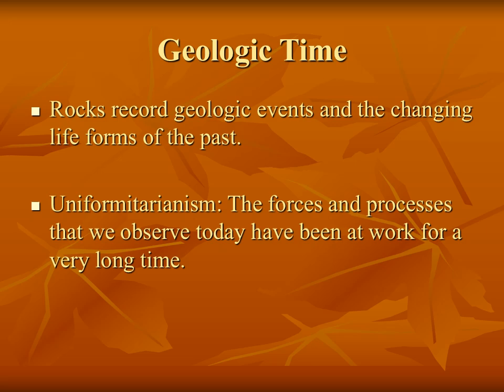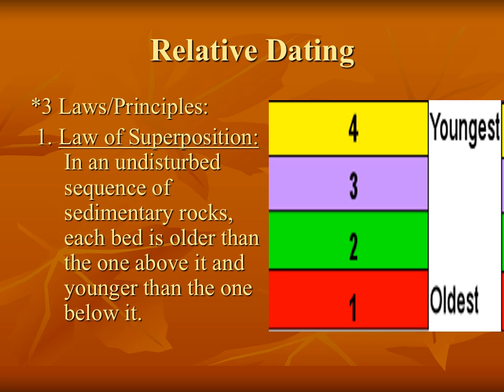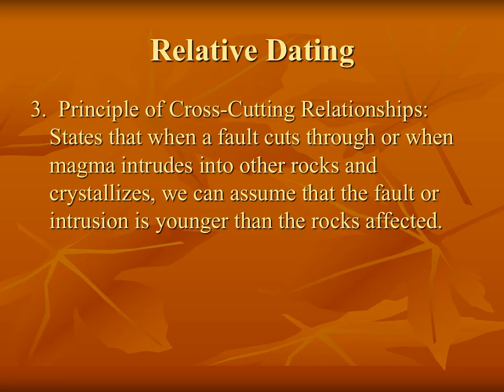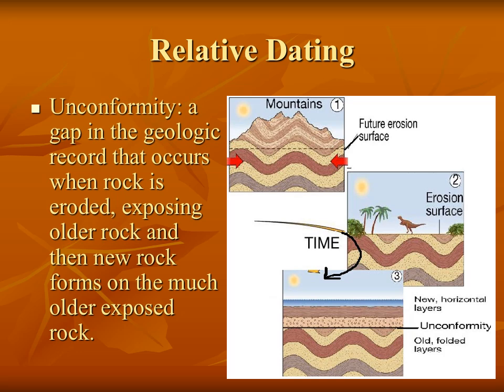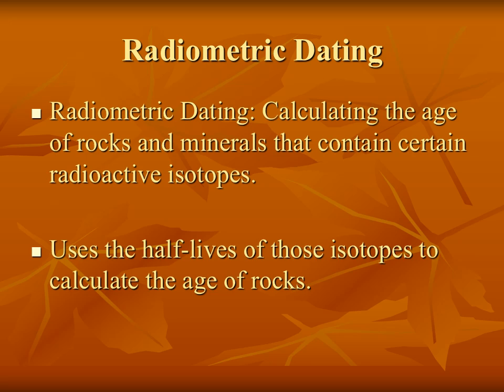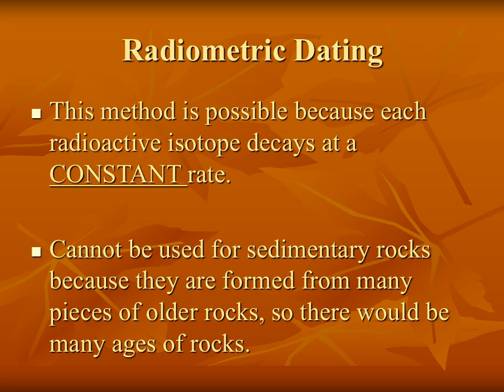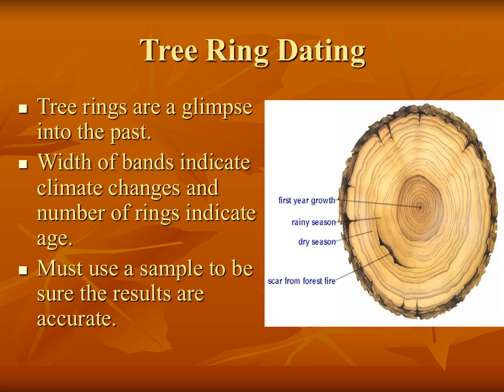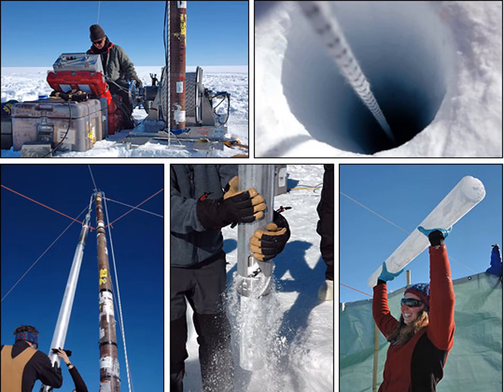Relative and Absolute Dating PP